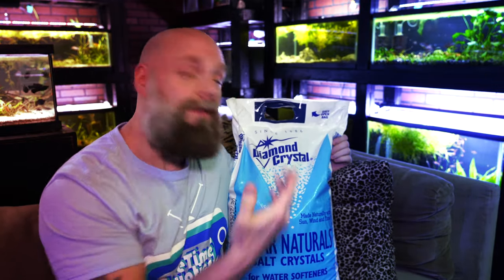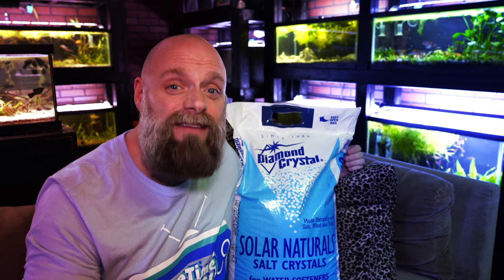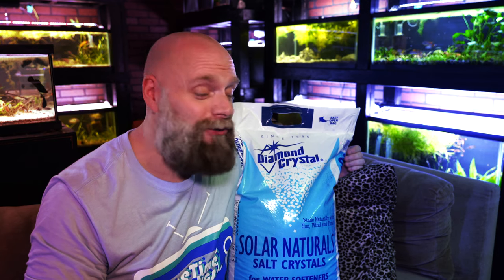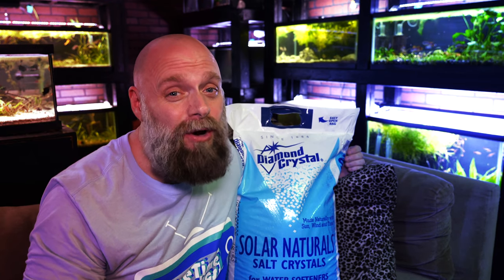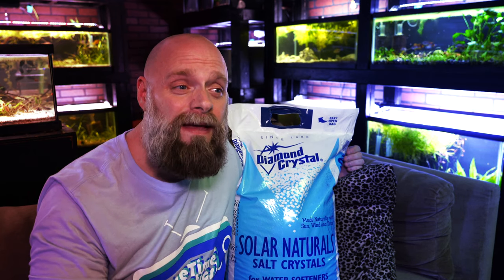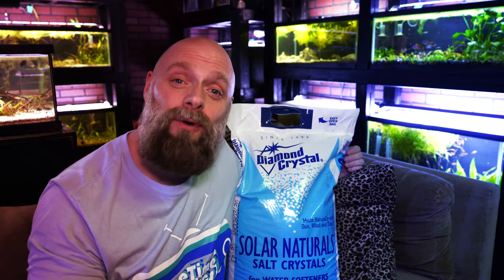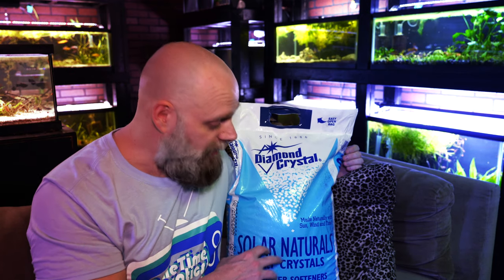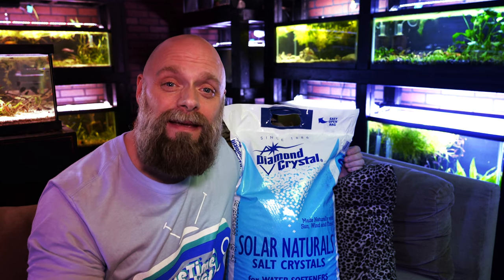Stop Wasting Money on Aquarium Salt! Here's a MUCH Cheaper Option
Hello Everyone,
I wanted to share with you a money-saving tip we have used for a long time in our aquarium hobby. If you use aquarium salt this can save you a lot of money.

If you want to see how we hatch live baby brine shrimp check out this video